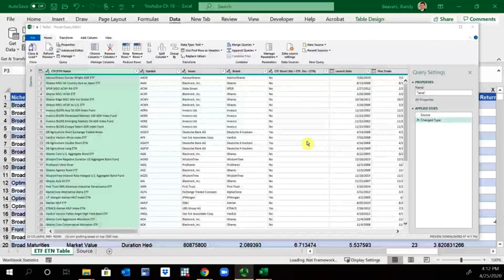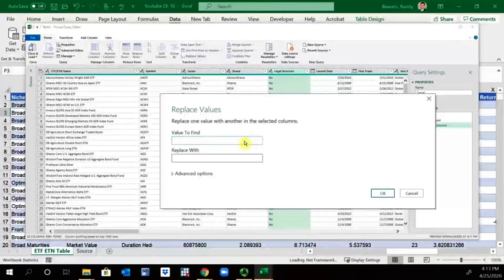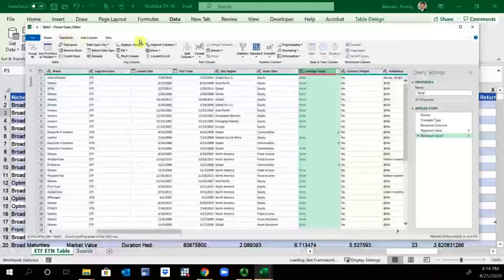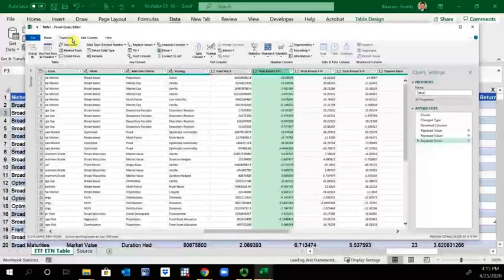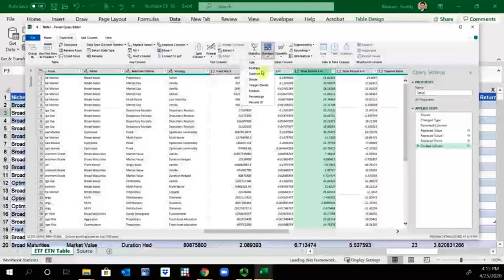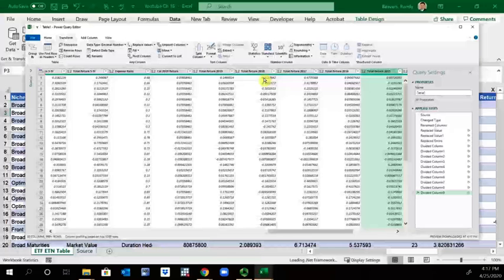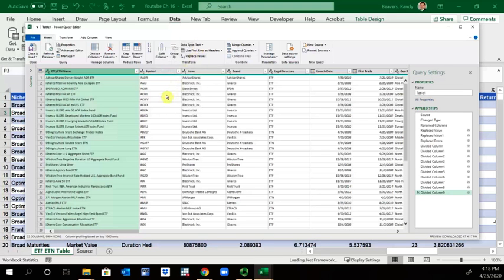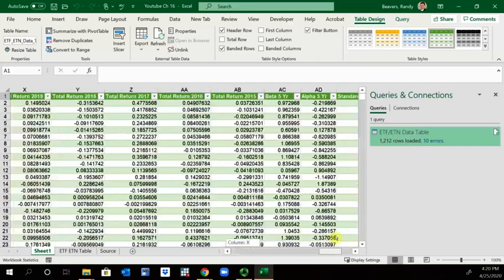Clean the Data